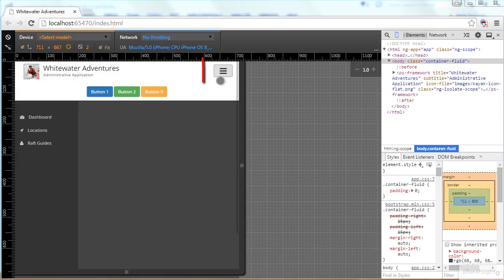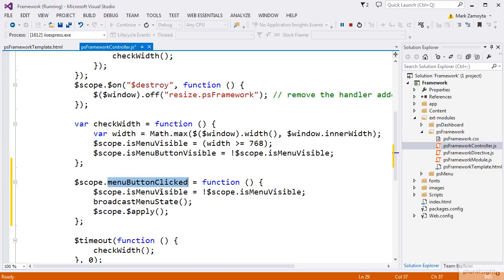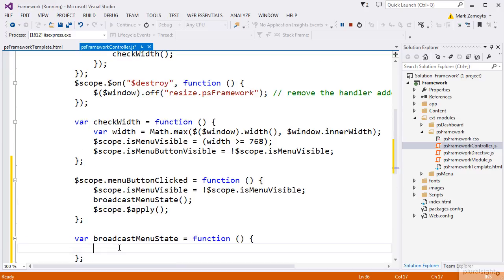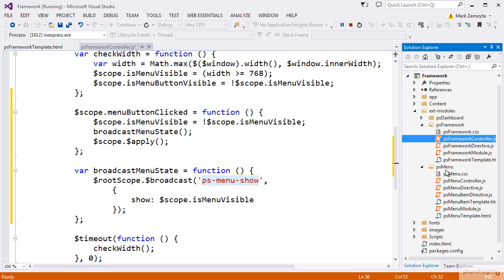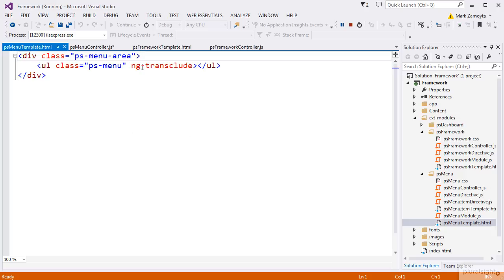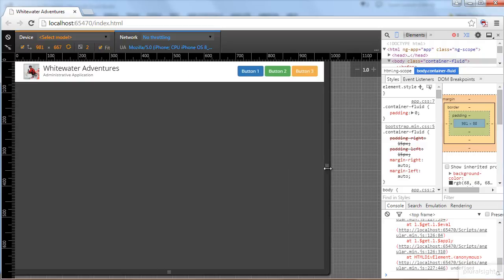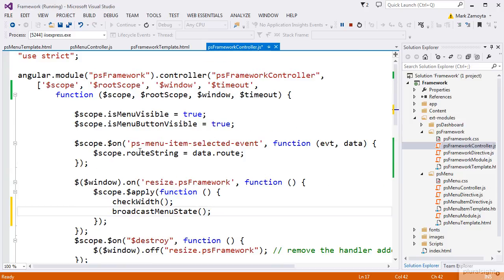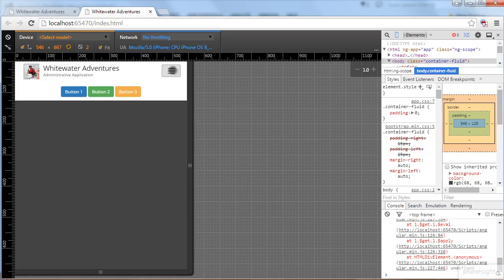AngularJS_Tut_Advance - 25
25Activating the Responsive Menu